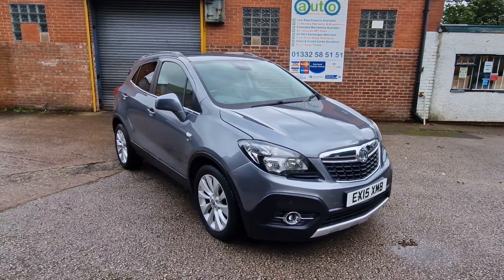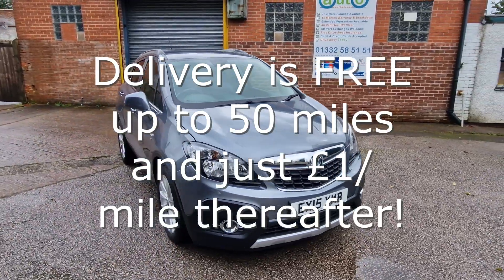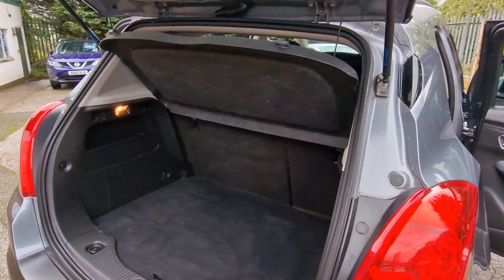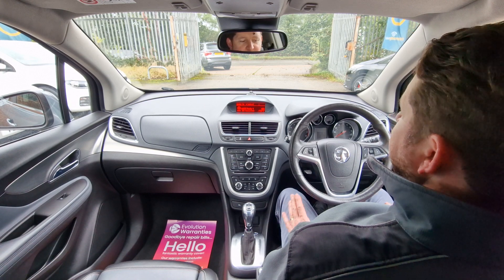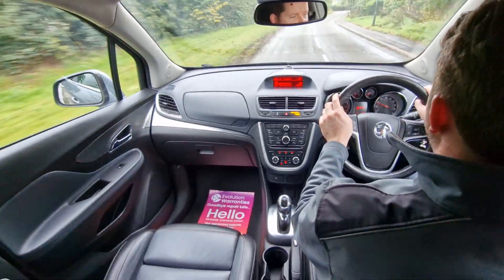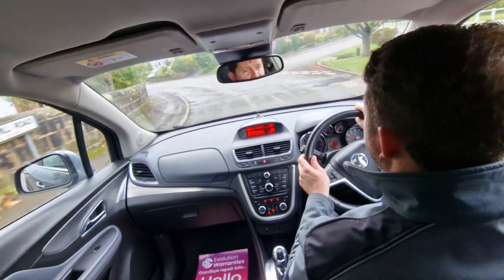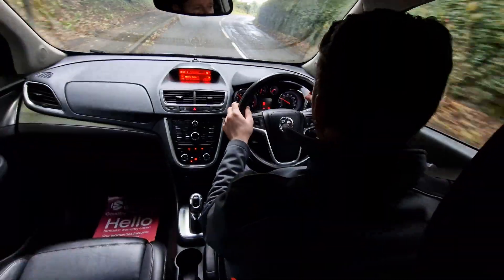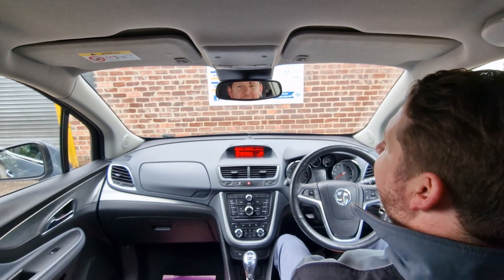VAUXHALL MOKKA 1.4T SE Auto 2WD 5dr Auto Petrol SUV in Metallic Grey EX15XMB 49,926 miles £9,395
This is a fantastic example of the Automatic Vauxhall Mokka 1.4T SE 2WD, it's in very good condition and has a Full Service History, plus it's just been serviced.

The car also comes with 12 Months MOT and a 6 Month Ultimate National Warranty with Breakdown Cover for peace of mind.

It has incredible specification including Bluetooth Handsfree and Audio Streaming, DAB Radio, Front and Rear Parking Sensors, Dual Zone Climate Control, Leather Interior, Heated Front Seats and Steering Wheel, Automatic Lights and Wipers, Leather Multifunction Steering Wheel and Cruise Control.

-- Competitive Finance Available - Call Us For Details -- HPI Clear -- Low Mileage - 8,000 Below Average -- All Our Vehicles Have a Thorough Professional Independent Inspection -- We Give Great Prices for your Part Exchange! -- We Can Deliver for FREE up to 50 miles and just £1 per mile thereafter -- PURCHASING OPTIONS - Call us to arrange a viewing and test drive. Or, the transaction can be completed online, via telephone or e-mail. You then choose whether to collect the car or have it delivered - with these two options you get a 14-day Money Back Satisfaction Guarantee -- 1 Year Ultimate Warranty Upgrade just £199 or 2 Years for just £399! – Diamondbrite Paint and Interior Protection just £199 (RRP £399) –